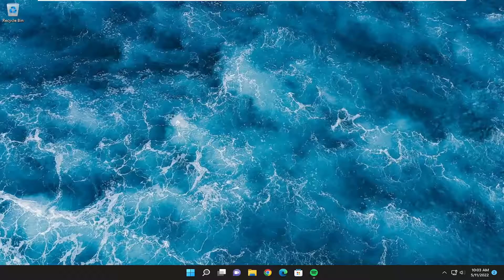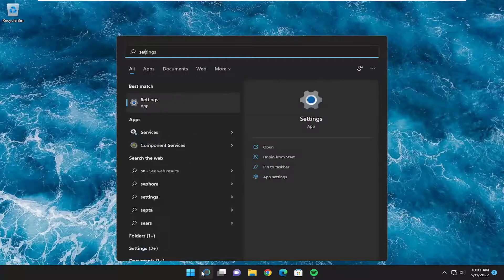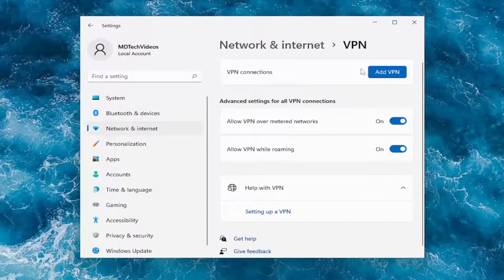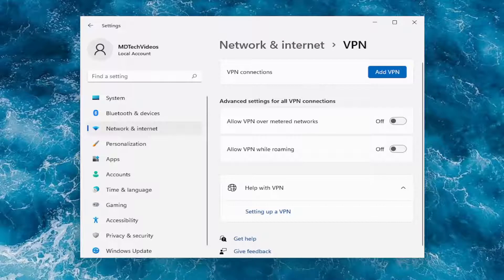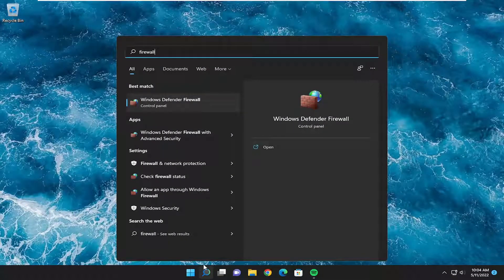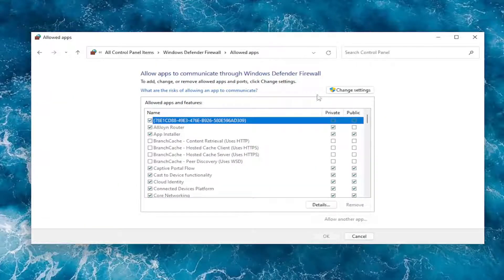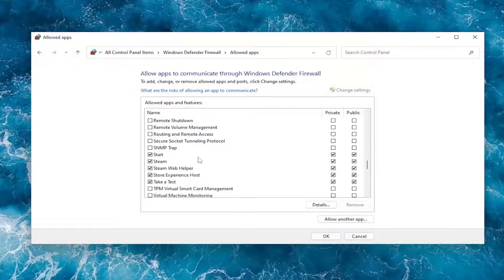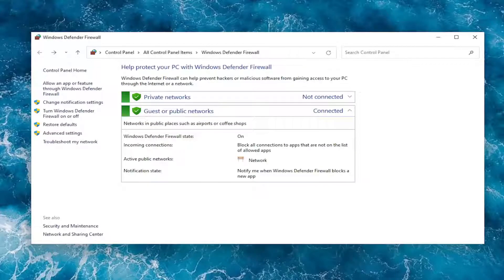How to Fix a Firewall May Be Blocking Spotify Solved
If you’re getting the error message “A firewall may be blocking Spotify” when trying to connect to Spotify app, you are not alone. Many Spotify users have reported that the Spotify app is getting blocked by the Firewall on their device. This might be preventing you from using the Spotify application and enjoying your favorite music or podcast.

Issues addressed in this tutorial:
firewall may be blocking Spotify
what does a firewall may be blocking Spotify
how do i fix Spotify firewall block
what firewall is blocking Spotify
how to allow firewall for Spotify
firewall may be blocking Spotify error

In this tutorial, we’re going to talk about this error which you may see while trying to play Spotify music on your Windows 11/10 PC – A firewall may be blocking Spotify, Error code 30.

Spotify is among the best platform to stream music online. It is available for both Windows and smartphones. However, many users have reported Spotify error code 30 while using the platform. The worst part is that it occurs in both basic and premium accounts. So, if you are also facing the same problem, continue with the troubleshooting guide to fix the issue.